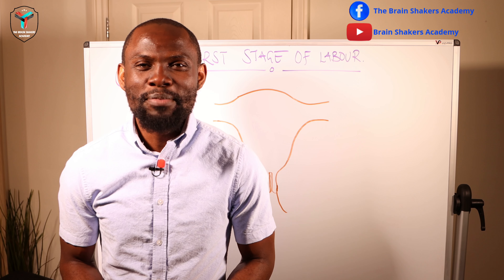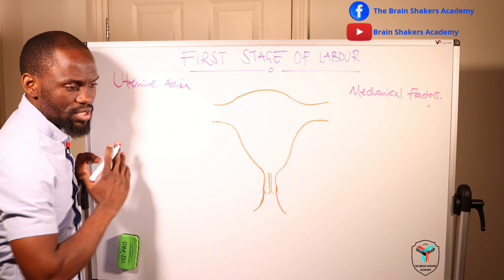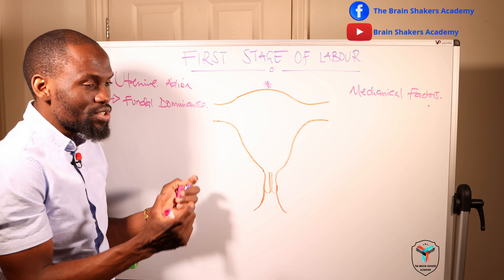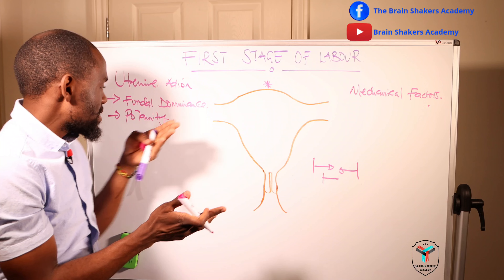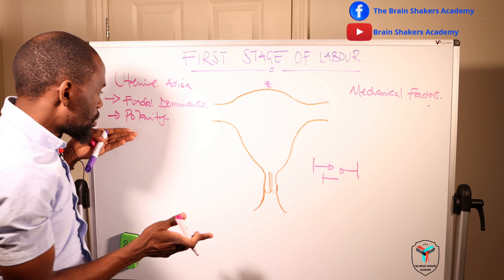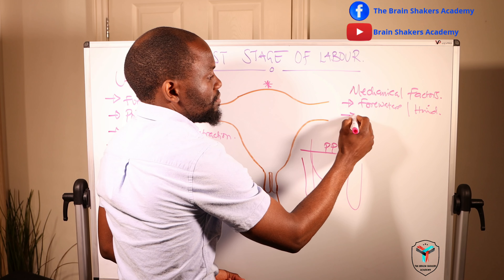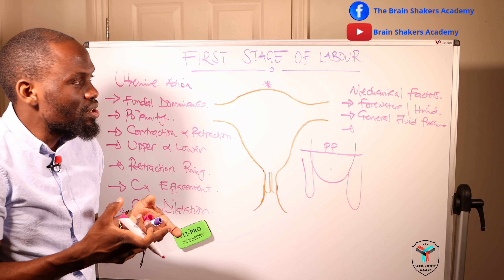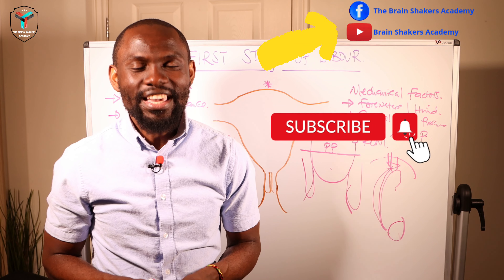The FIRST STAGE OF LABOUR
Labour progresses in stages which can be divided into four. The first stages being a period from the onset of regular rhythmic uterine contractions to full dilatation. During this stage there is a mechanism at play through the interaction of uterine and mechanical factors.
This session highlights the importance of these factors to help the cervix open.